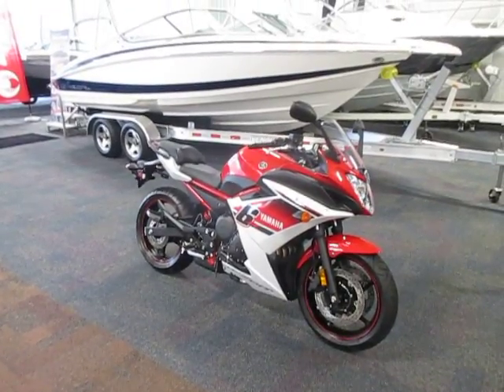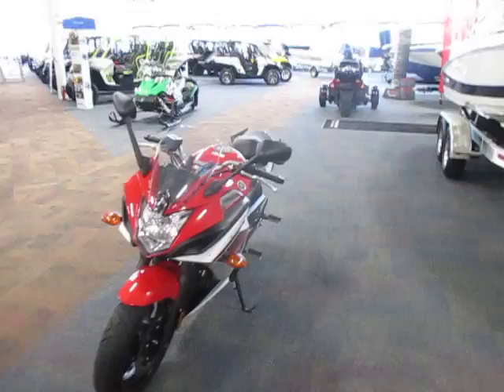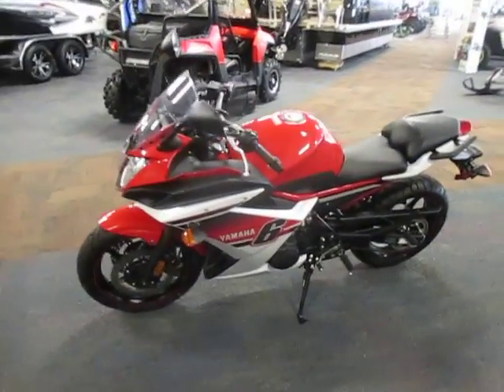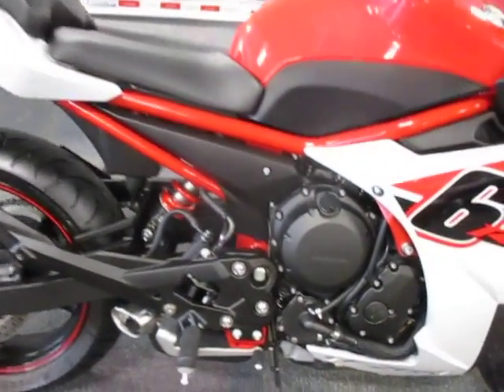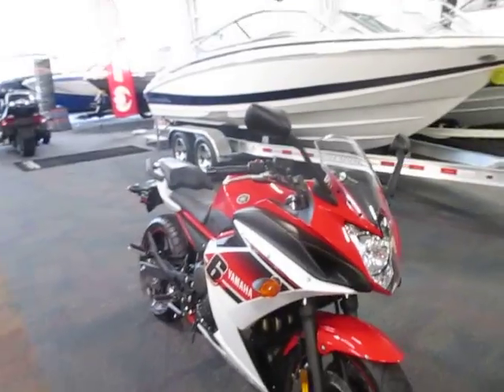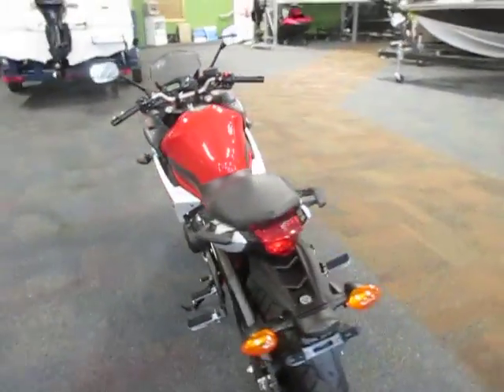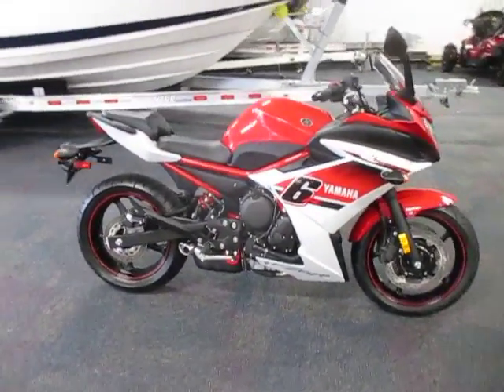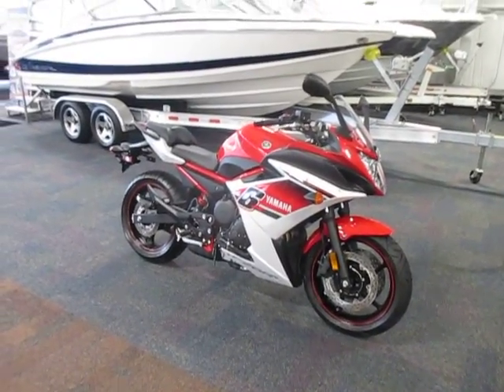2014 Yamaha FZ6R UM203 014